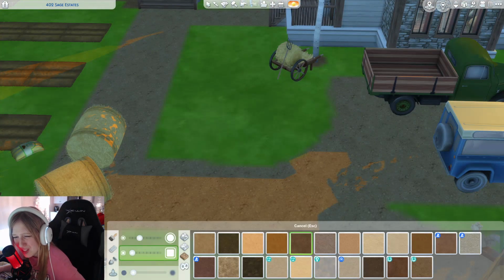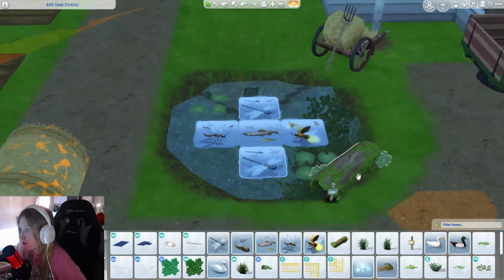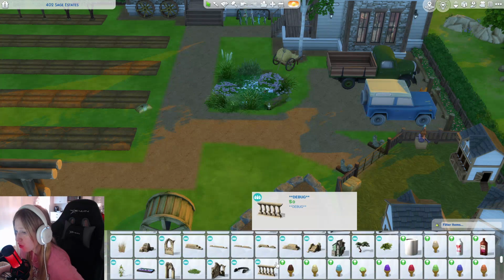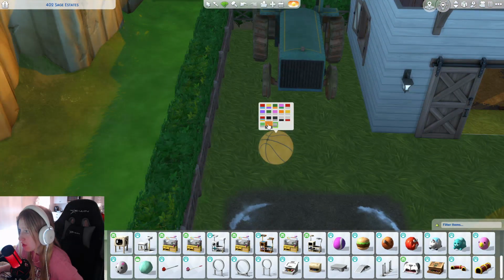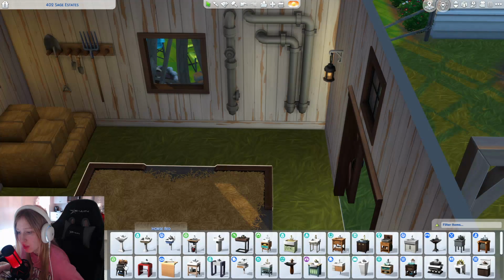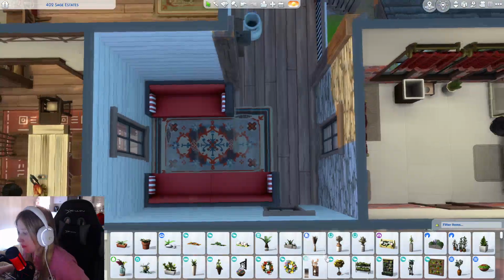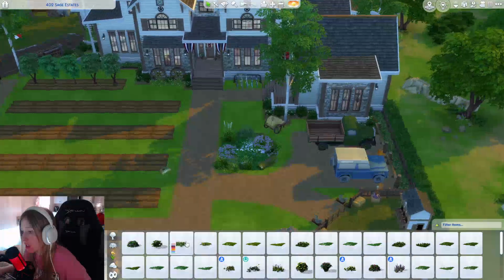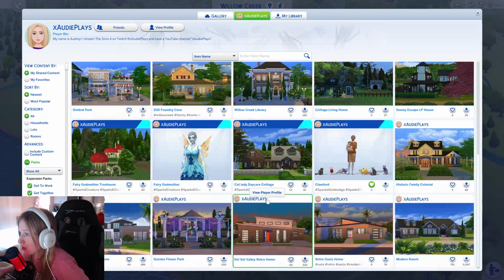[1/6/24] yo what's up time to finish the ranch (Part 3)